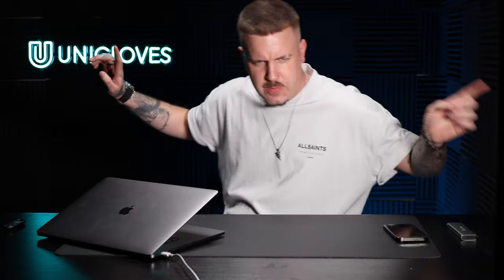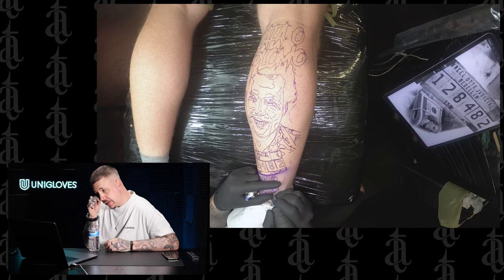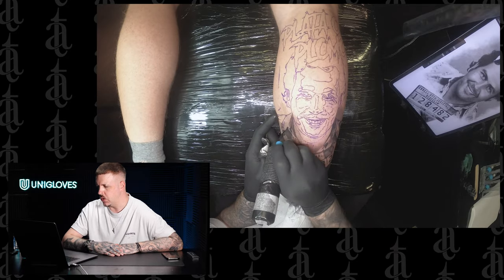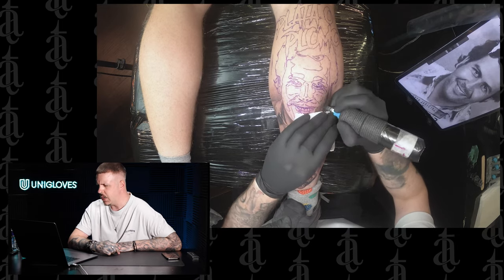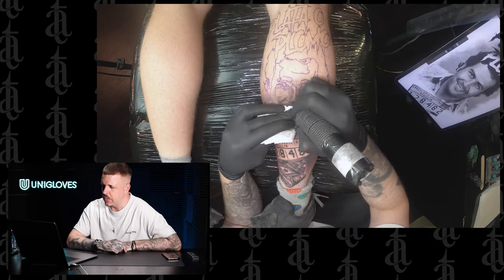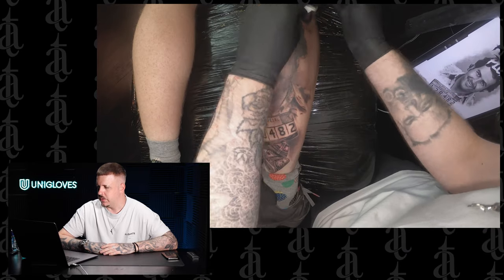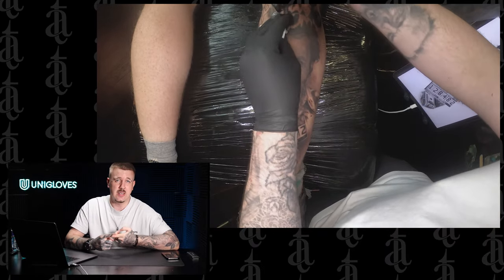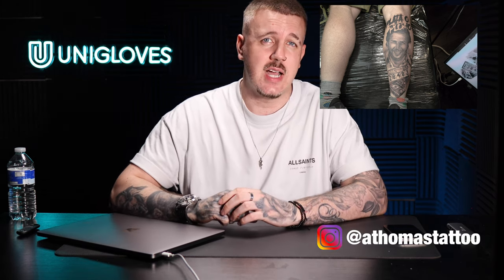HOW TO TATTOO A PORTRAIT tutorial! Timelapse with walk though!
Black and grey realism Portrait tattoo. This timelapse video will show you the whole process from stencil to finished tattoo. I talk through the complete tattoo, explaining why I use techniques and how I achieve  the results you see on my instagram.